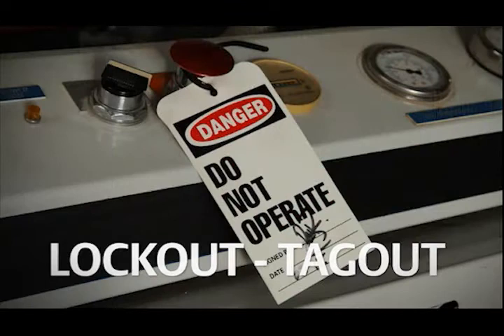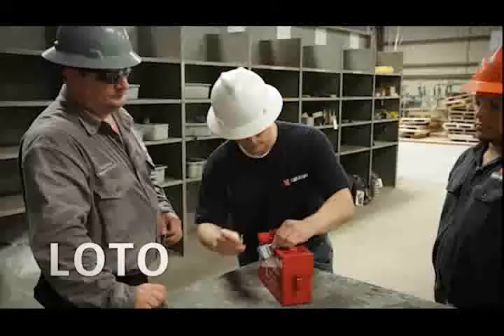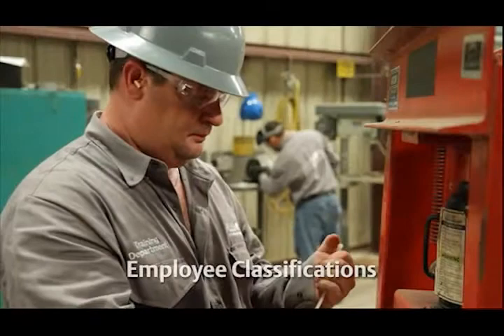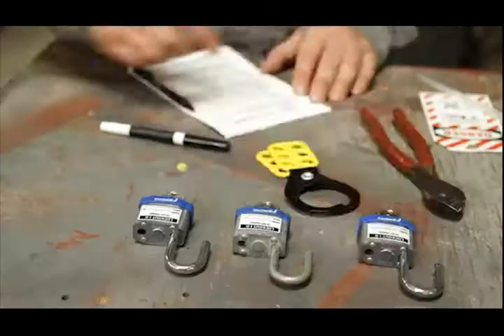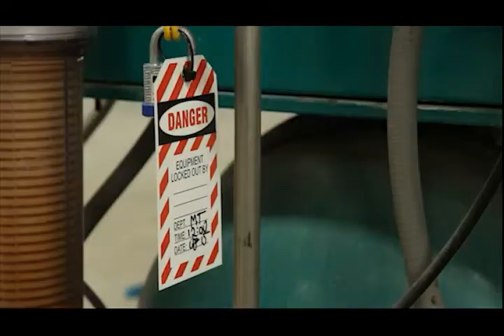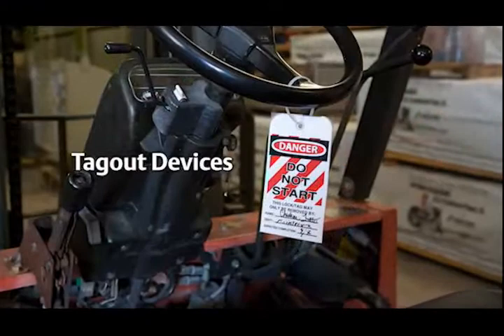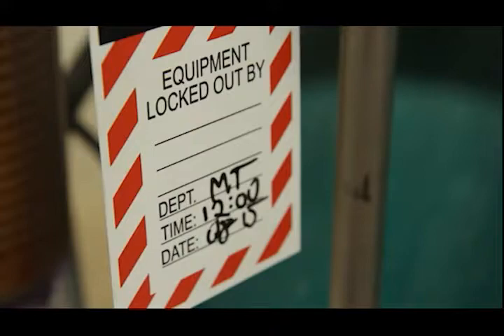Lockout-Tagout (LOTO) Trailer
Trailer for safety training film produced for Falck Safety Services/RelyOn Nutec. Written an edited by Jacques Soudelier & Corey Maggio.